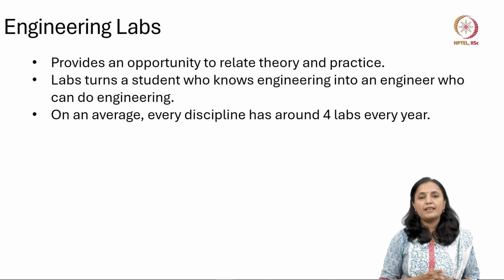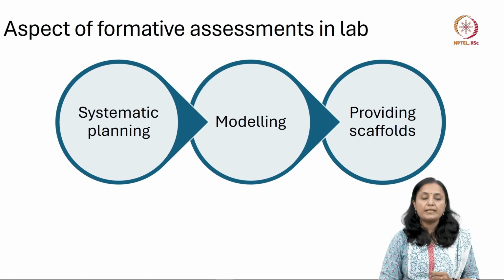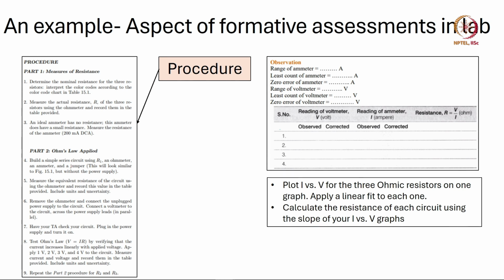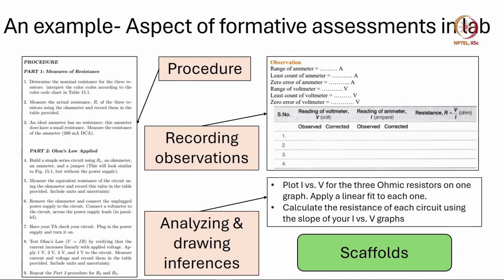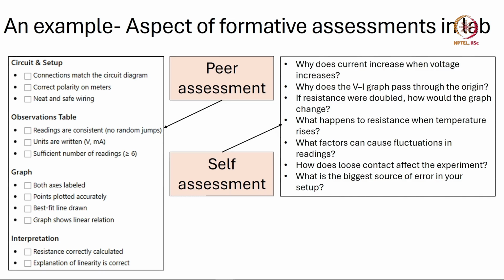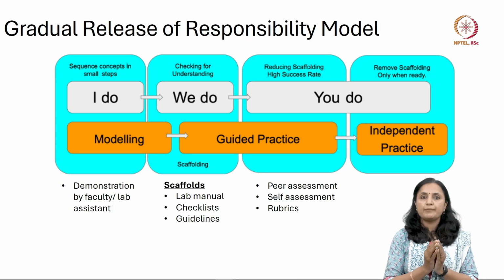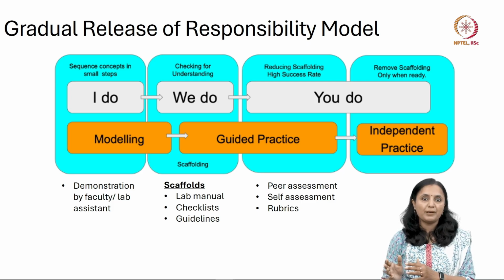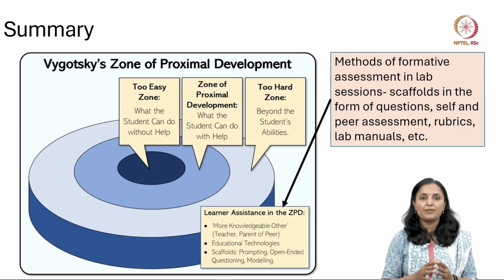Lec14 Methods of formative assessments for lab sessions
Engineering Labs; Program Outcomes; Aspect of formative assessments in lab and examples; Gradual Release of Responsibility Model